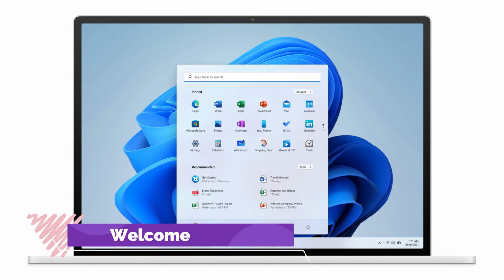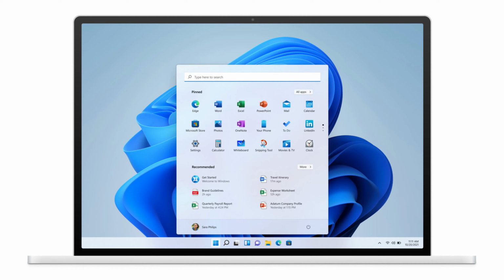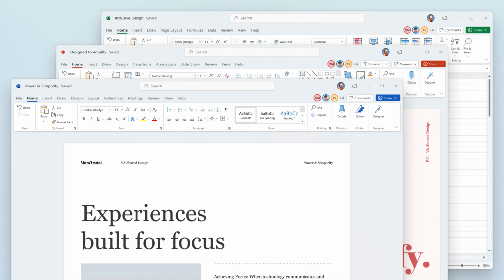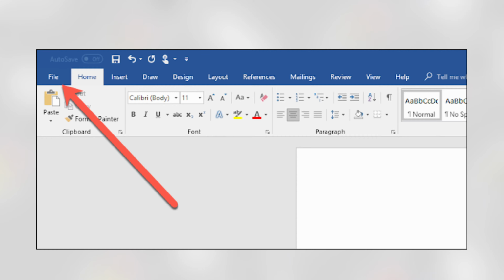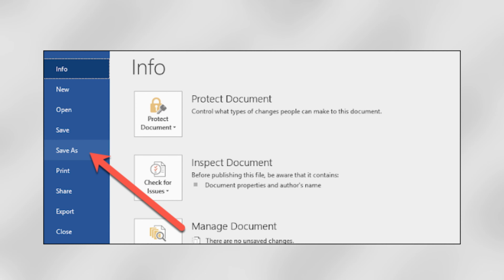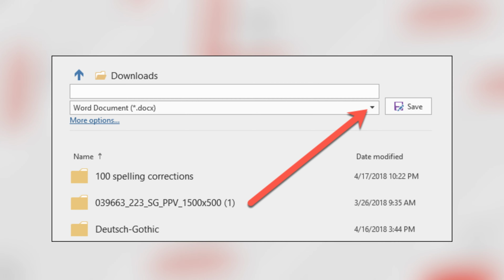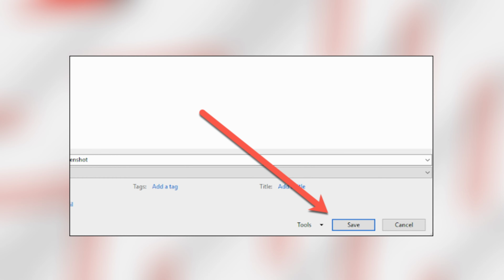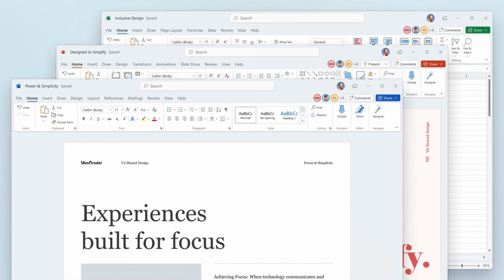How to Convert a Microsoft Word Document to a PDF